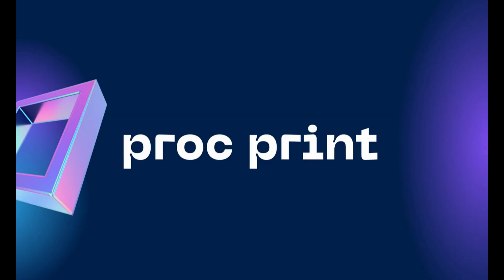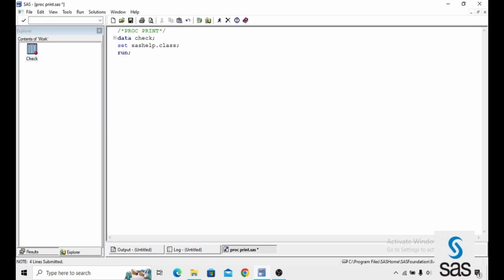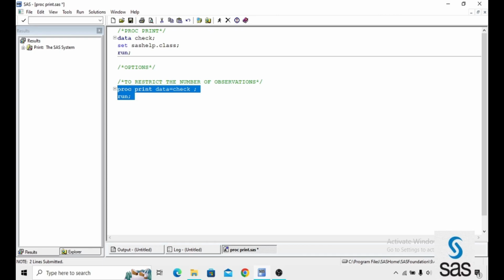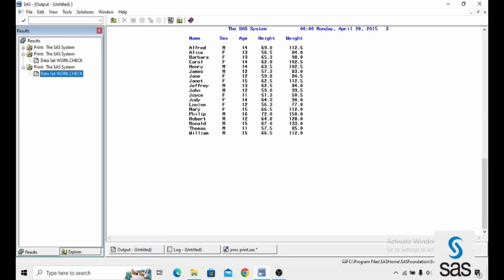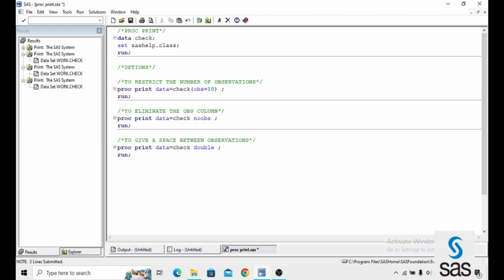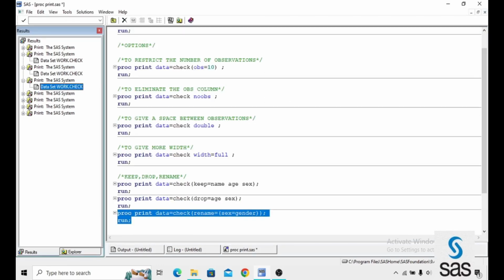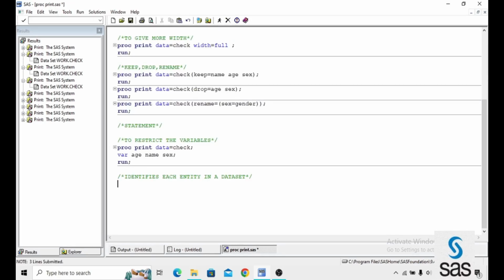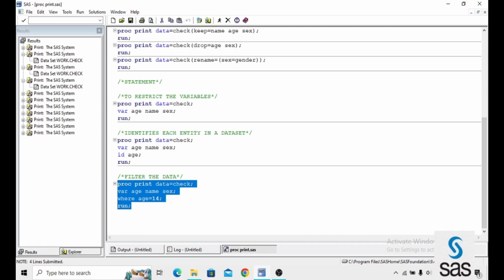proc print||advance sas||procedures in sas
This video about proc print options and statements.
 with example programs.
print in sas
proc print
procedure print